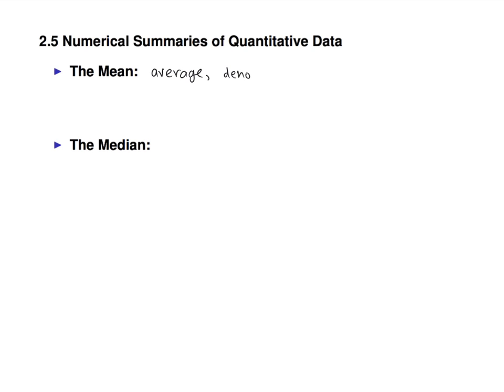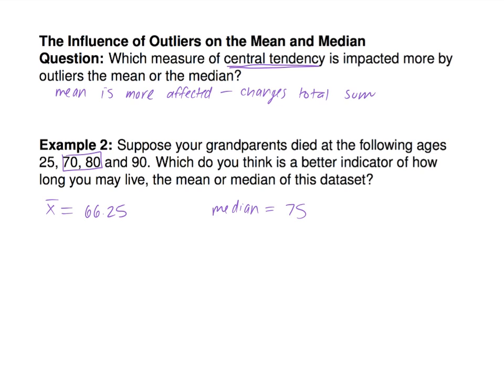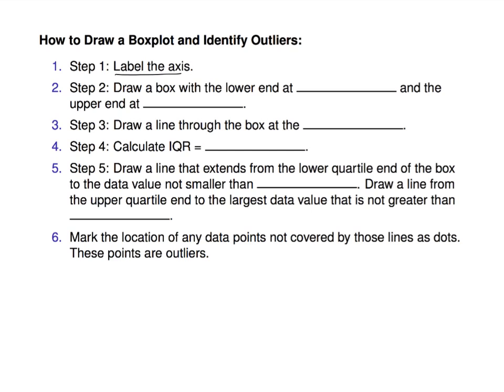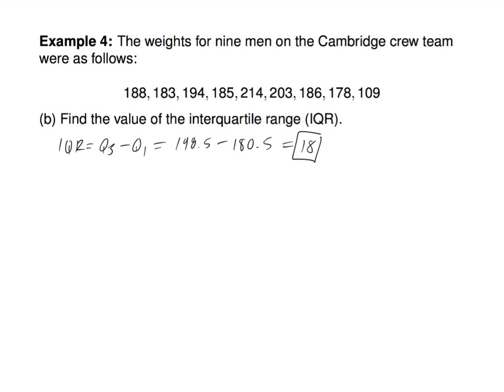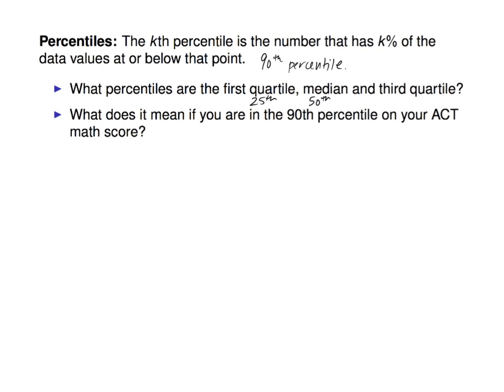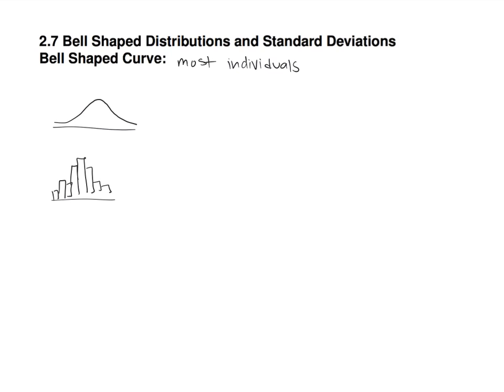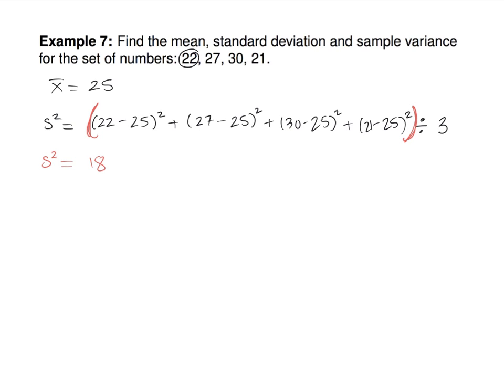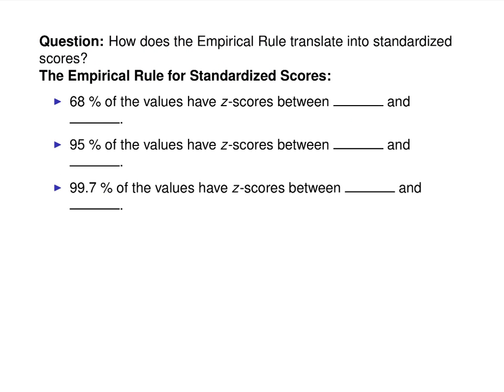2 5 to 2 7